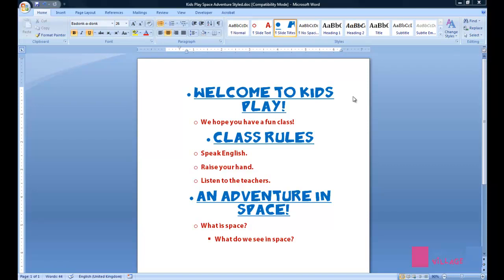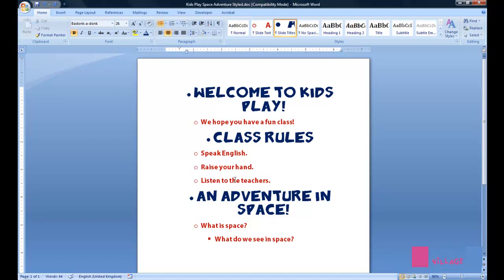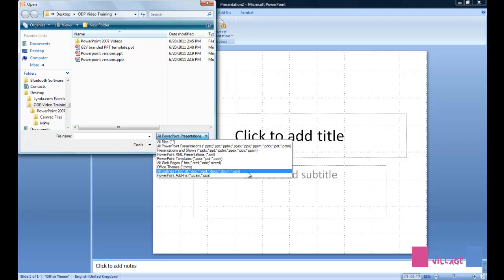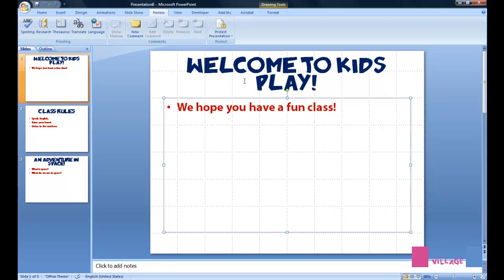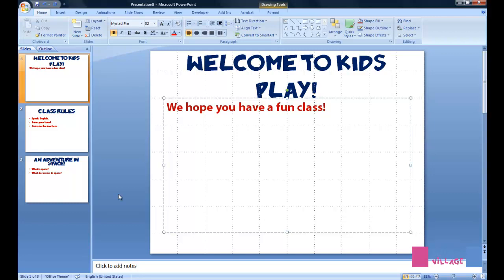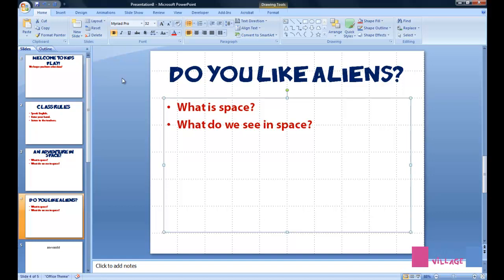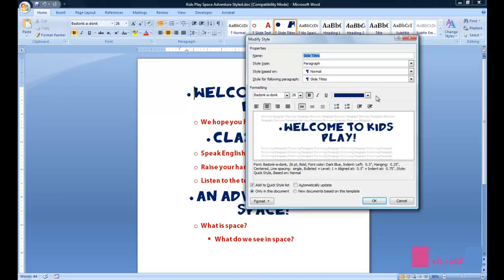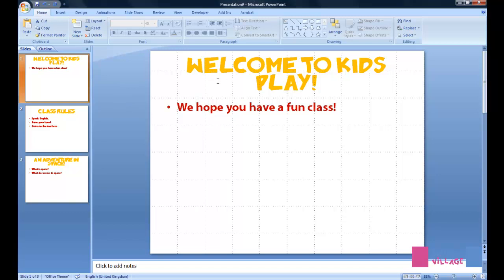2.6 Importing Word Documents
2.6 Importing Word Documents